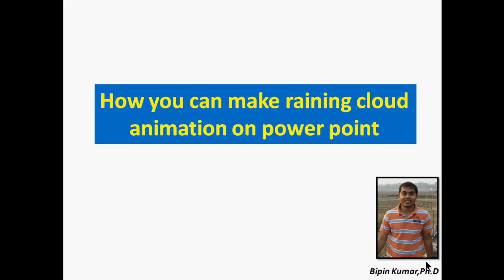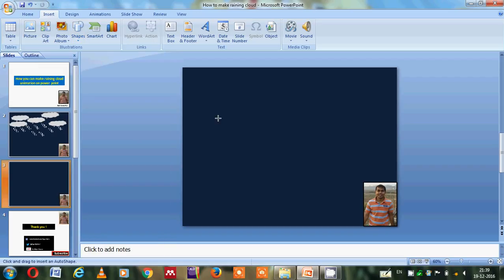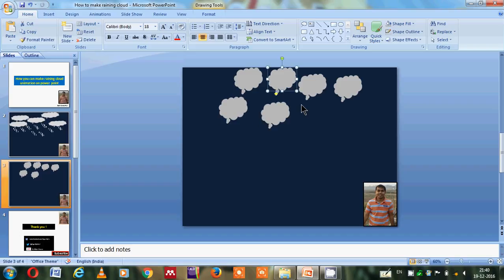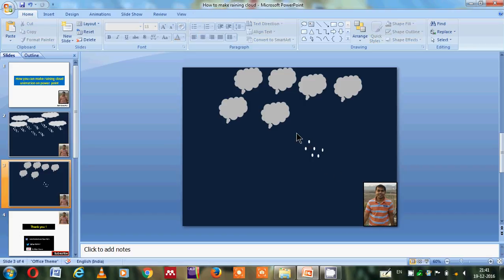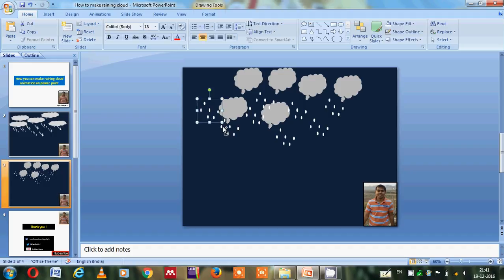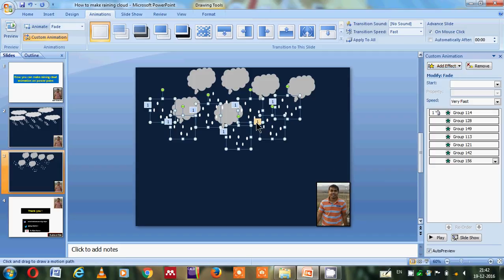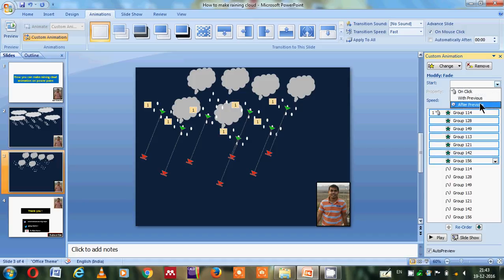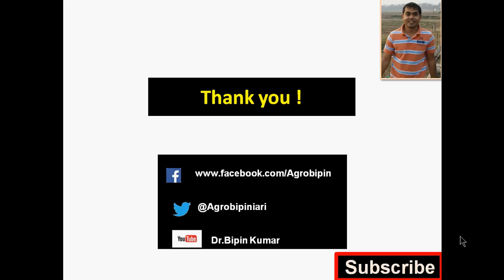How to make raining cloud animation on power point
Here i will tell you that U can make animation of raining cloud. That would be useful to you far making a best presentation..